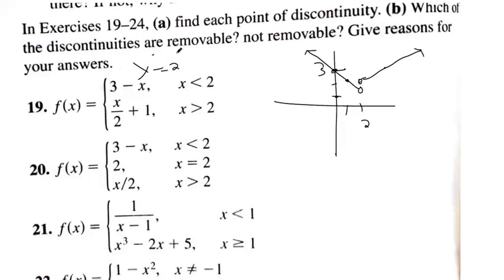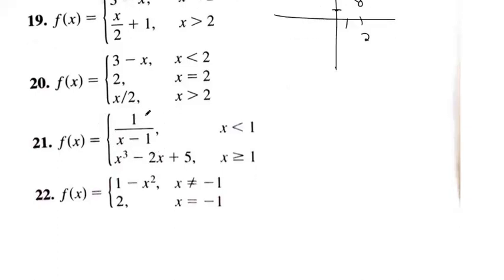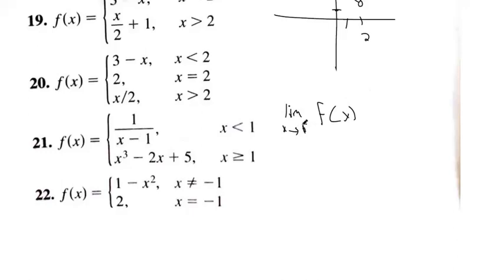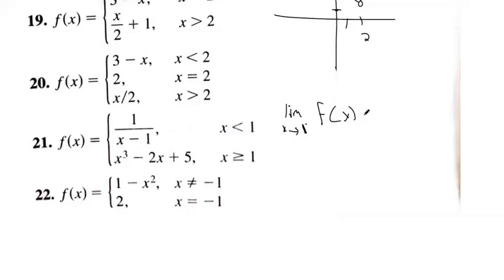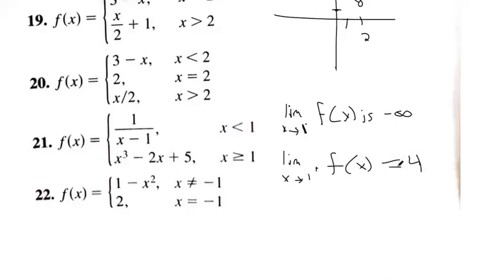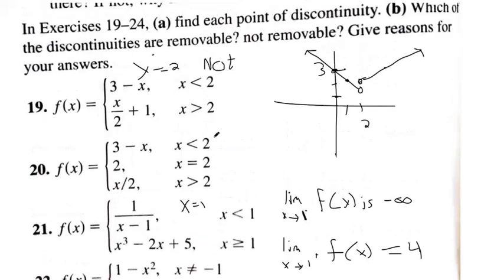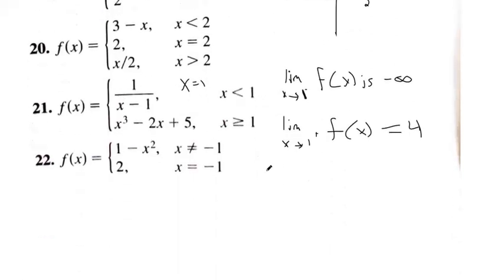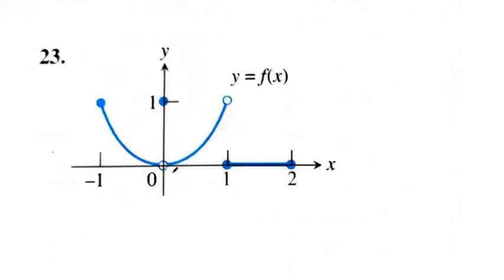Label all points of discontinuity and decide if they are removable